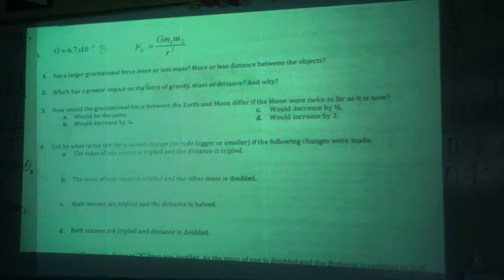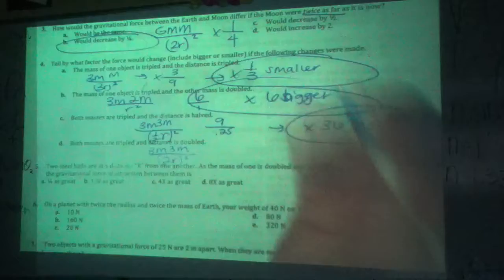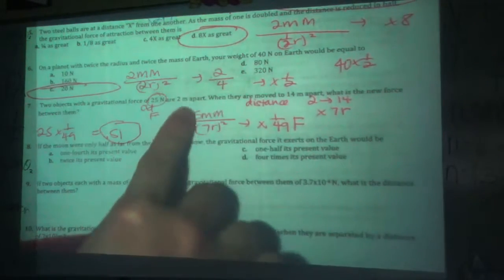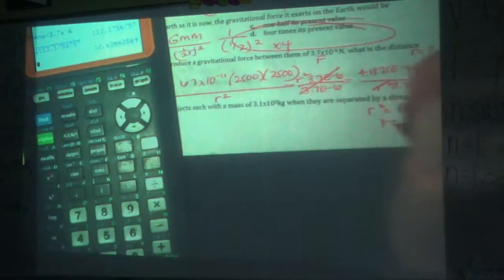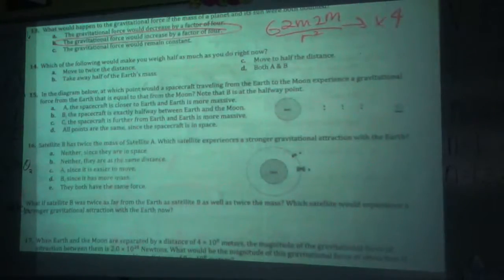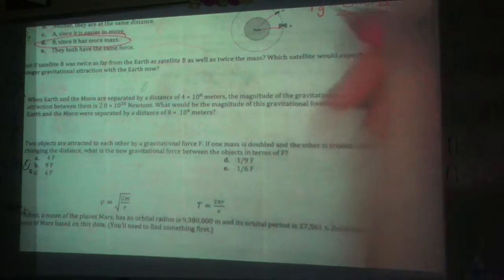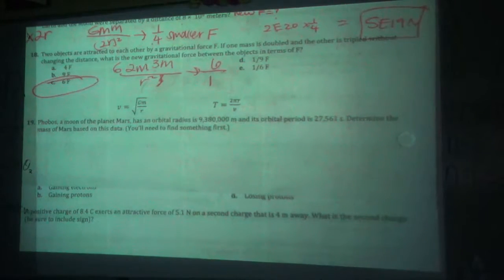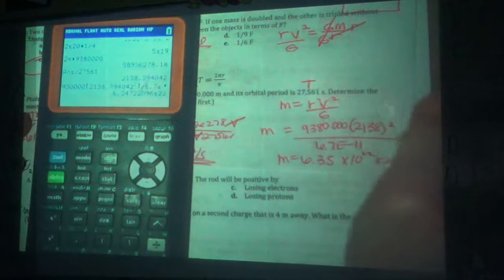Gravity in class review sheet